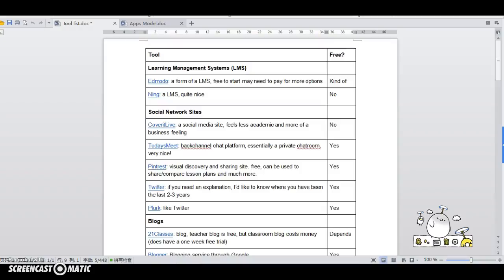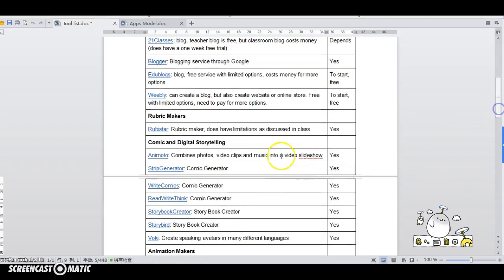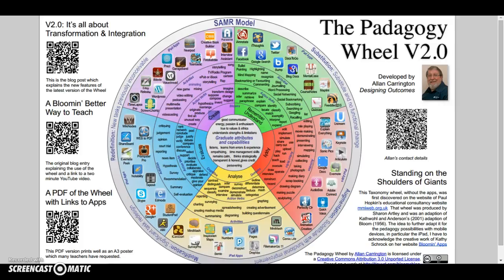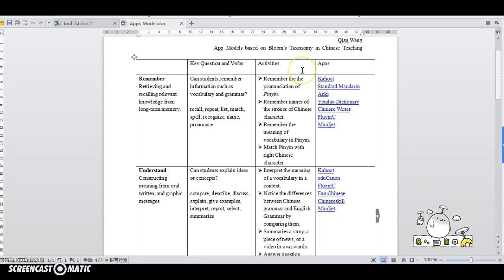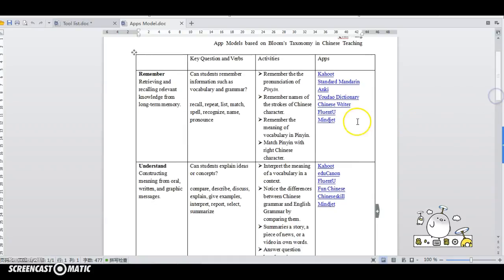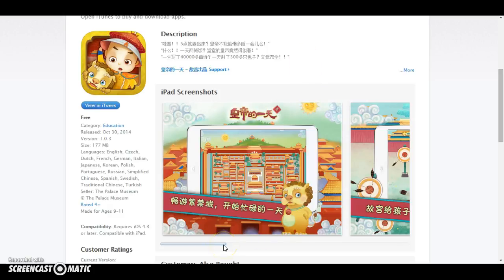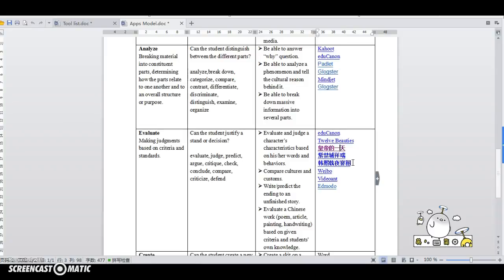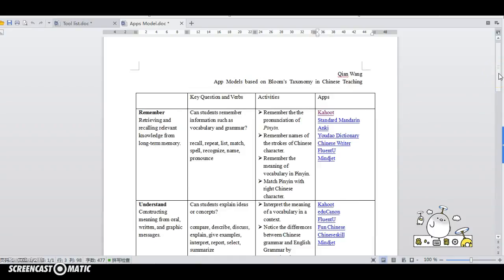Introduction of App Model_CI 5351